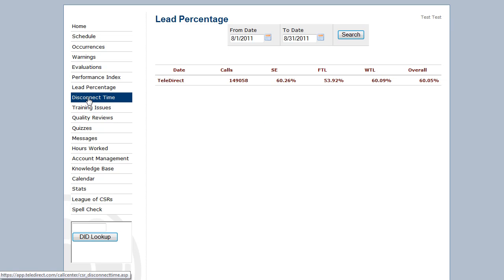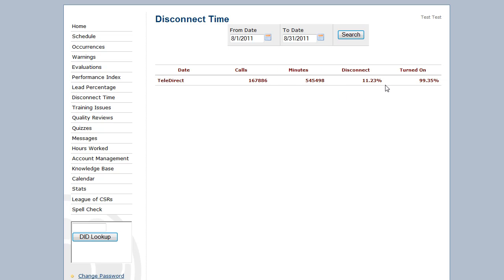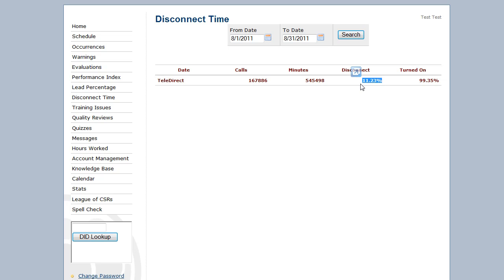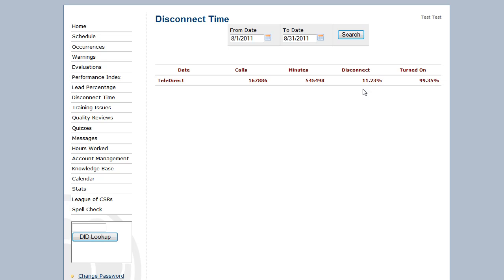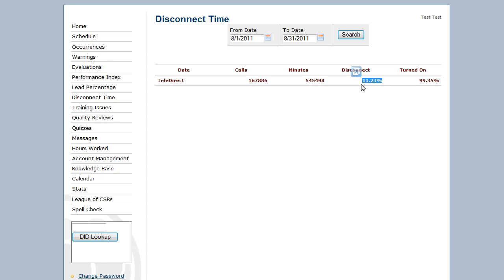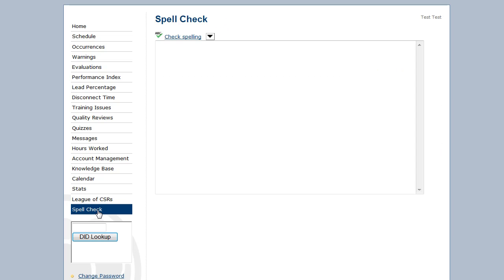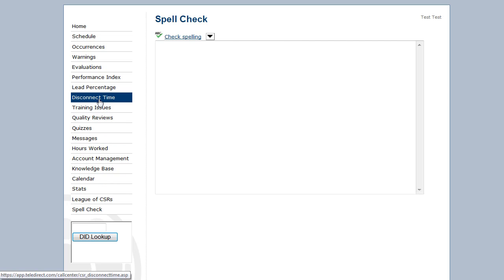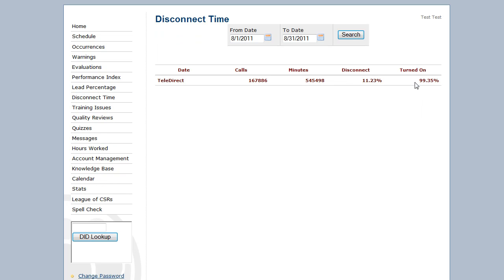TeleDirect OpsCenter - Various Performance Numbers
New Hire training video covering some of the numbers TeleDirect uses to gauge a representatives ability to stay on task.